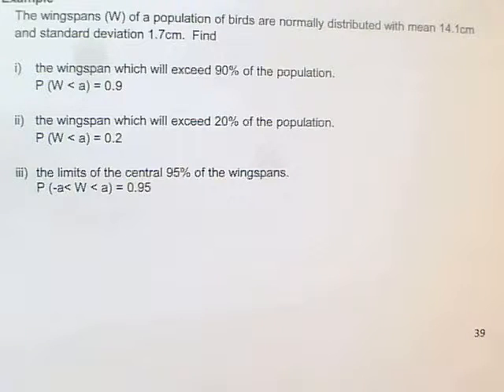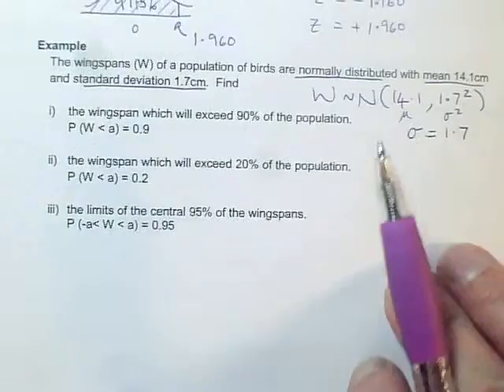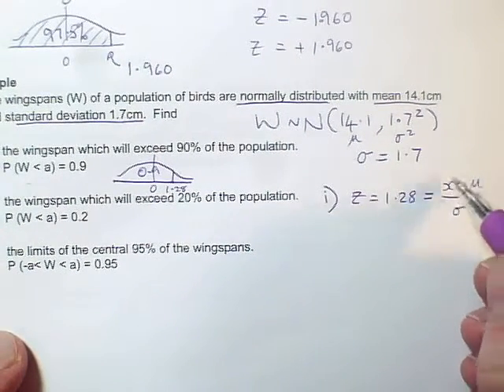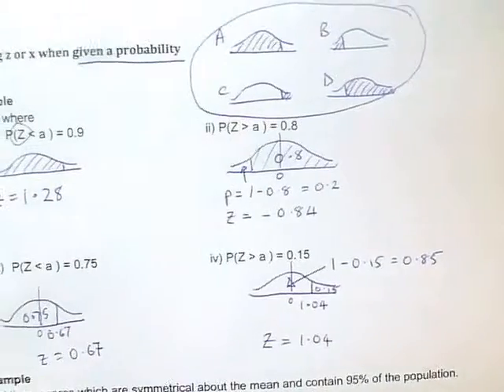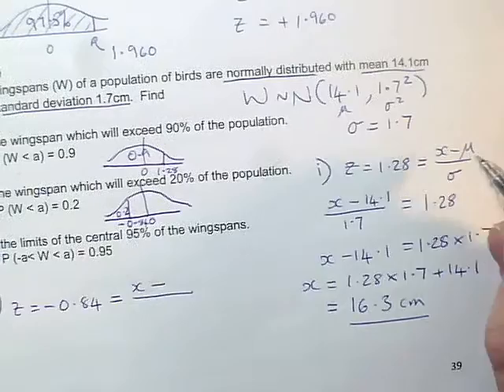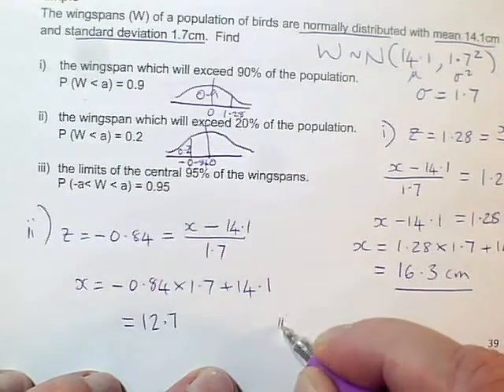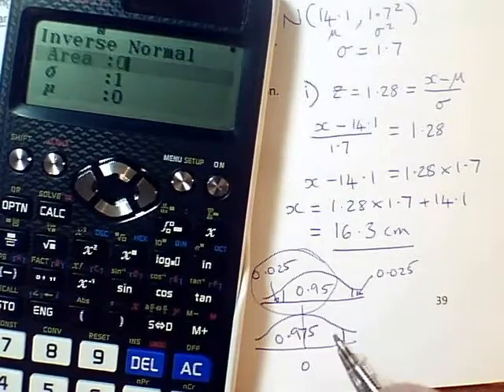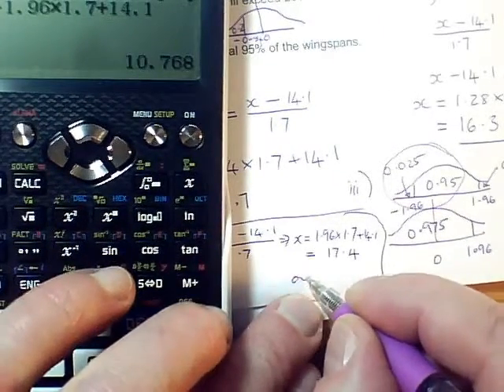s1p39c finding x values from probabilities